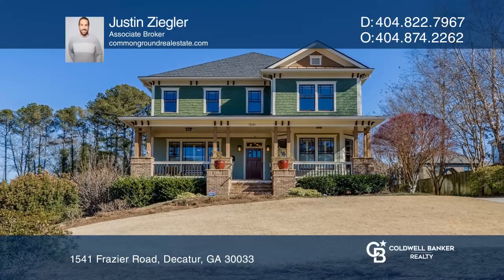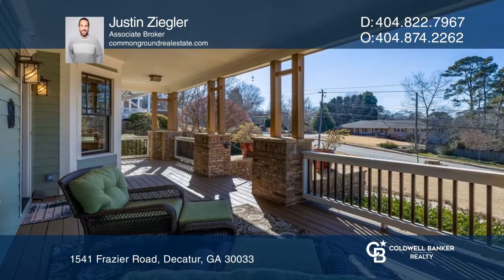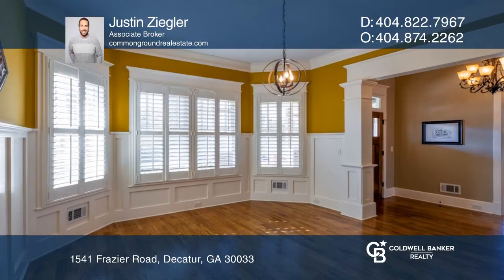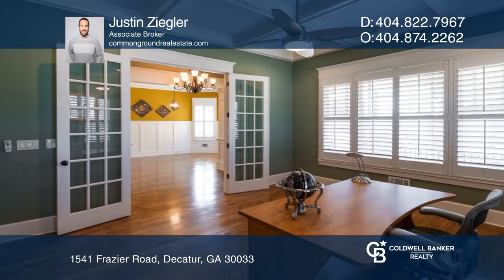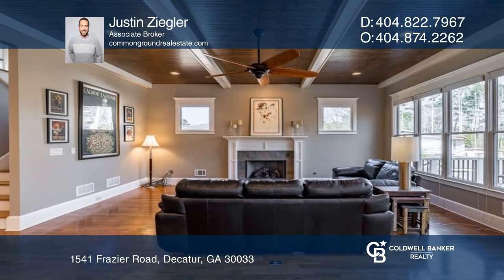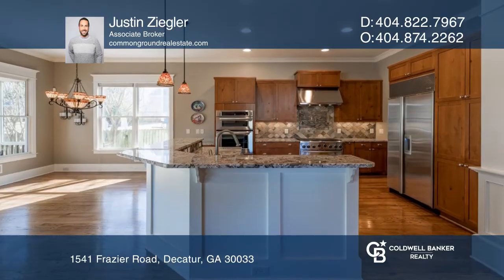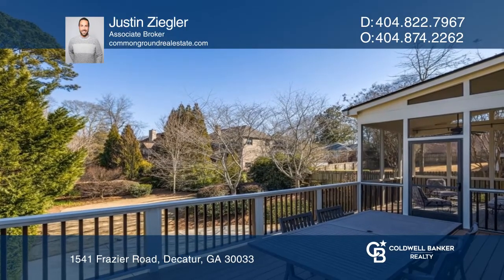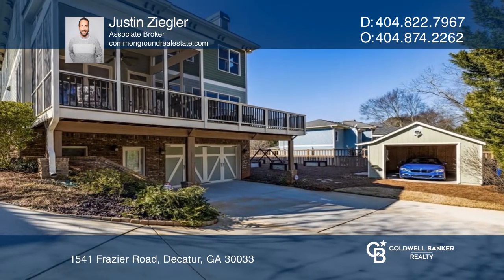1541 Frazier Road Decatur, GA | ColdwellBankerHomes.com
1541 Frazier Road, Decatur, GA

This custom-built two story home was designed with forever in mind; filled with rich moldings, high-end appointments and large, open rooms filled with natural light. Dual driveways and a sprawling front porch welcome you with luxury curb appeal. Gleaming hardwoods carry throughout the main level, in